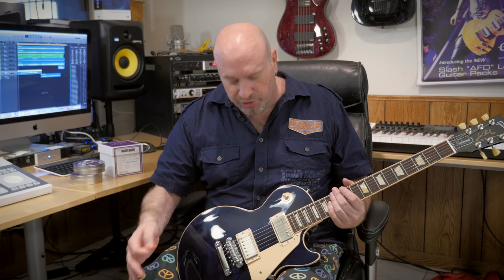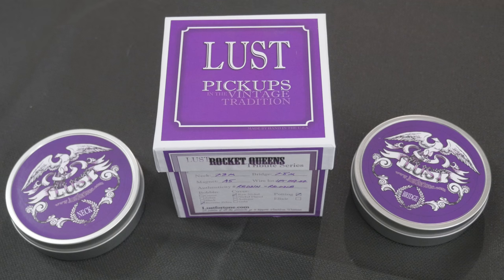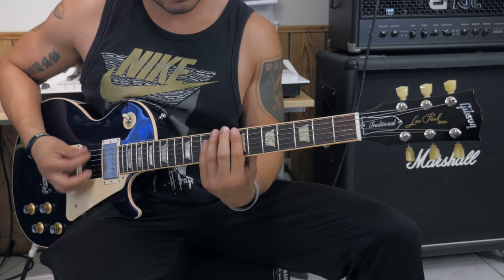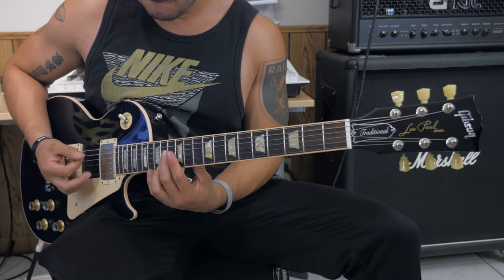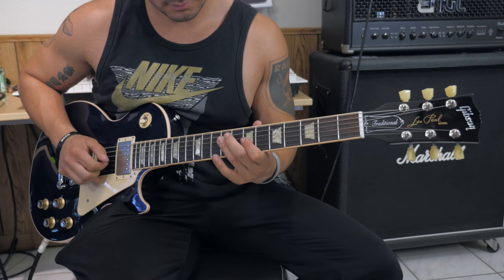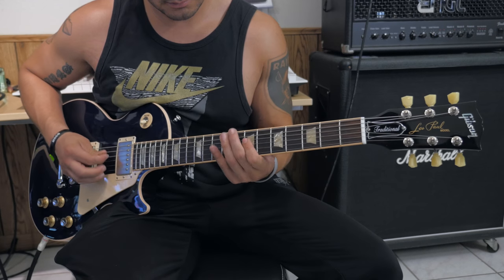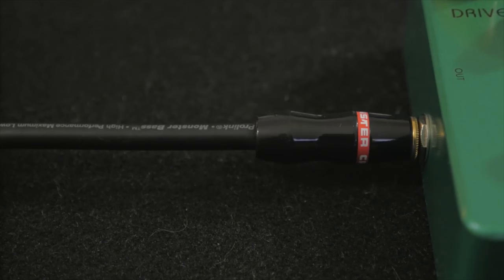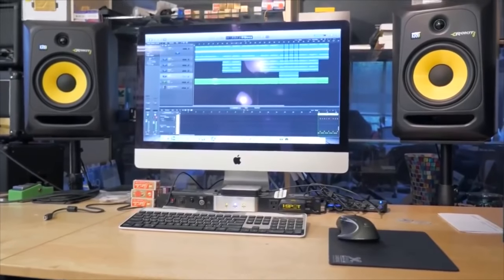Lust For Tone Rocket Queens Pickup Review And Sound Test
Try Amazon Prime for 30 Days FREE! & Support EPM